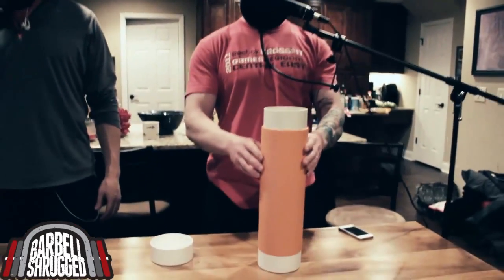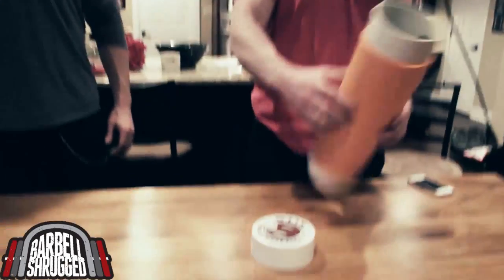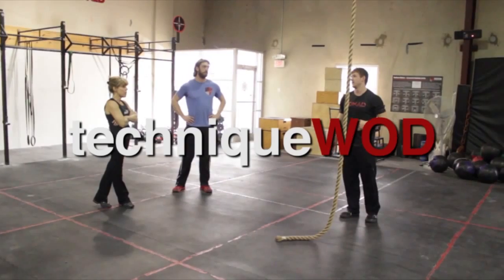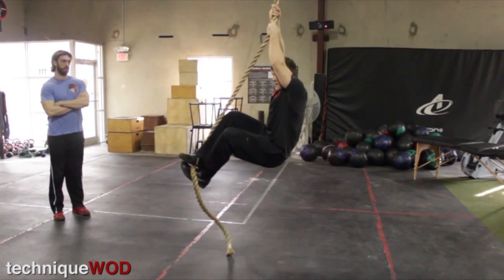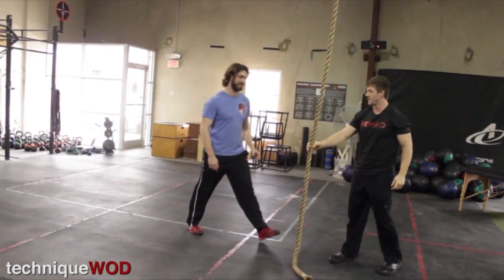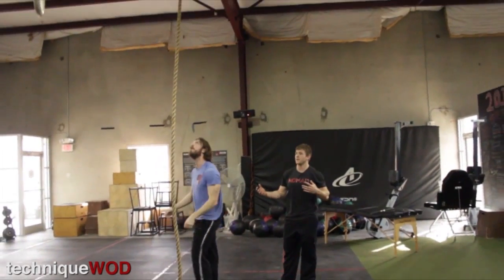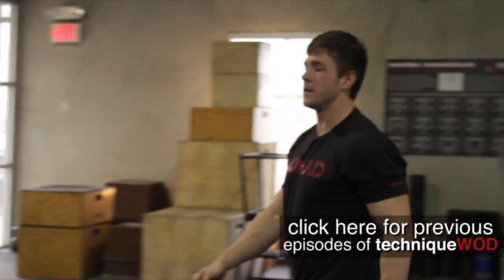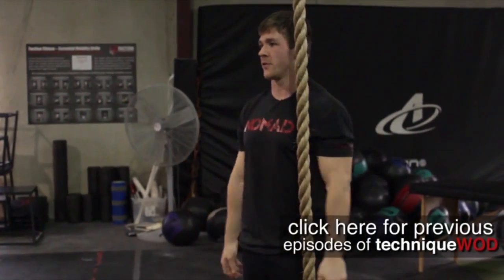Nutrition, Training Mistakes and Competition Prep w/4-time CrossFitGames Athlete Shana Alverson EP49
** Download our FREE Weightlifting ebook **

Packed with over 50 pages of simple tips, tricks and strategies to help you
add 20-30 pounds to your snatch, clean and jerk in less than 90 days.

On this episode of the Barbell Shrugged podcast the gang interviews 4-time CrossFit Games athlete Shana Alverson about Nutrition, Training Mistakes, and Prepping for the CrossFit Games and Competing.